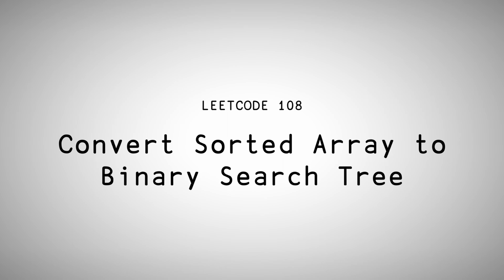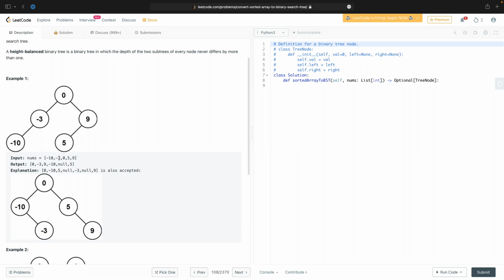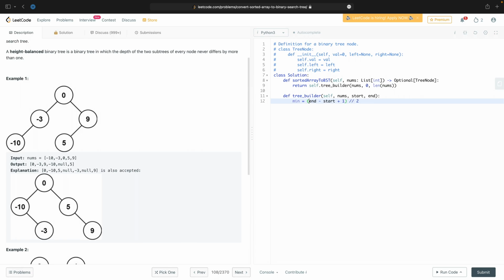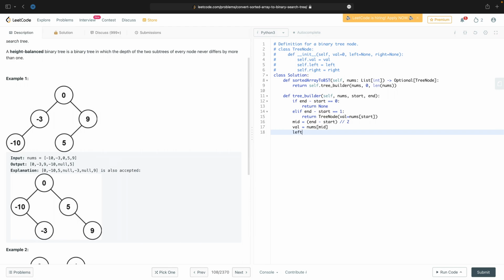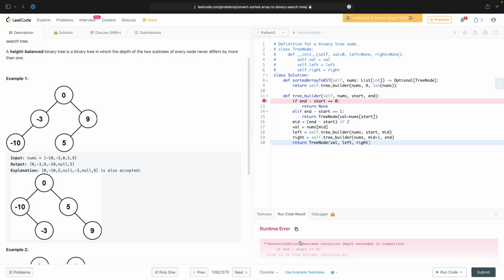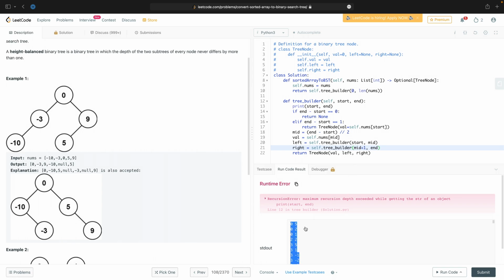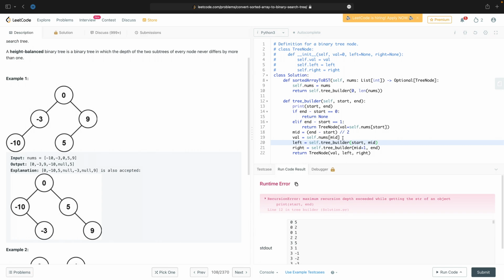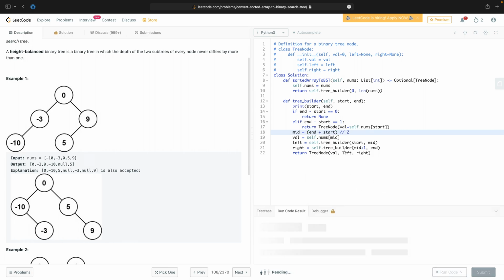Recursive index management – Convert Sorted Array to Binary Search Tree – Leetcode 108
A quicker one today with Leetcode 108, rated 'easy'. I'm sure it is if you don't make silly mistakes, like me!